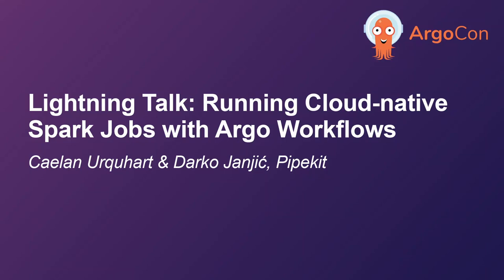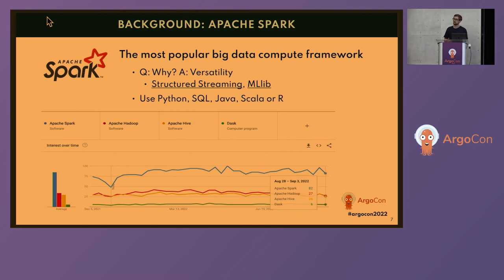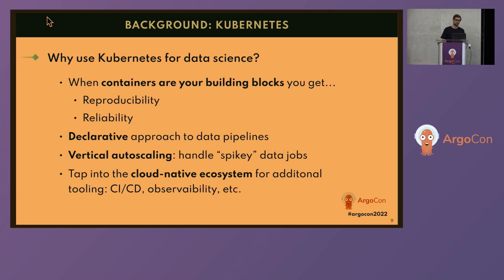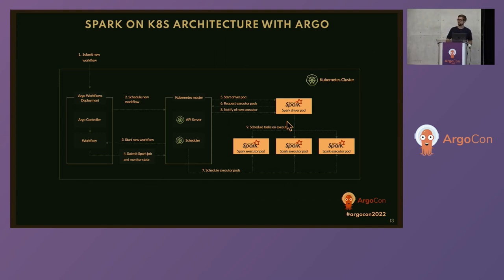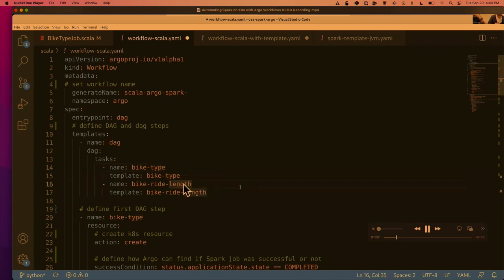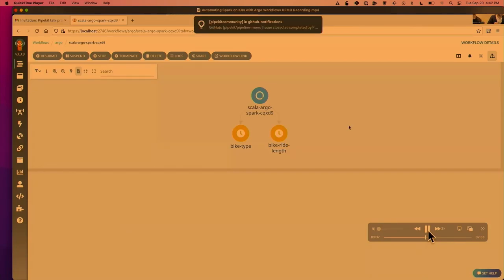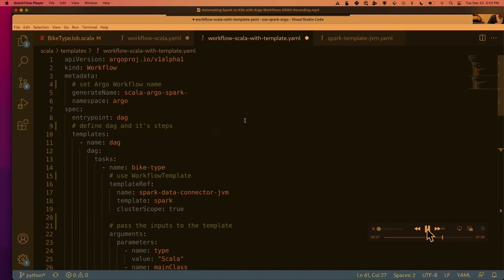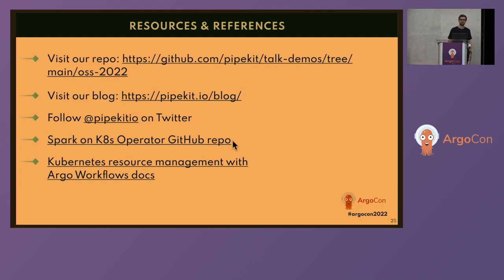Lightning Talk: Running Cloud-native Spark Jobs with Argo Workflows - Caelan Urquhart & Darko Janjić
Lightning Talk: Running Cloud-native Spark Jobs with Argo Workflows - Caelan Urquhart & Darko Janjić, Pipekit

Companies with large computational workloads often use Apache Spark combined with numerous Python packages such as PySpark, NumPy, MLlib, XGBoost, and more. Unfortunately, as teams add the number of jobs running on a single Spark cluster managing dependencies becomes a nightmare. Kubernetes makes it easy to use numerous packages for large data jobs in distributed environments, and Argo Workflows is the best way to run pipelines on Kubernetes. This talk demonstrates how to orchestrate common Spark jobs with Argo Workflows, from the architecture to resource and workflow definitions. We'll show how to provision Spark and Argo Workflows on Kubernetes to process large data jobs. We'll also show how Argo Workflows and Kubernetes provide distinct scaling and stability advantages for Spark users by running some example jobs. We hope that listeners of this talk will learn the pros and cons of orchestrating their Spark job on Kubernetes with Argo Workflows, instead of traditional local or cloud environments.